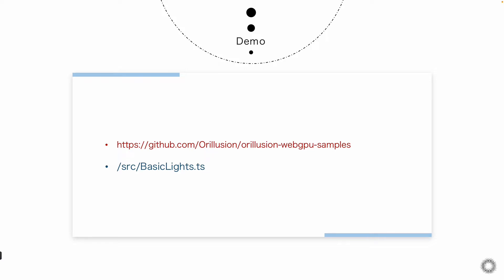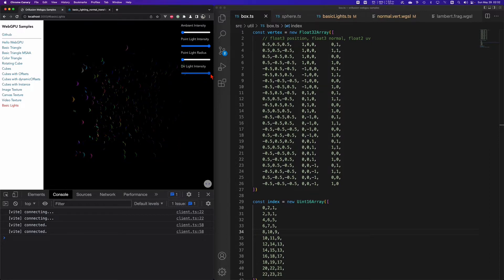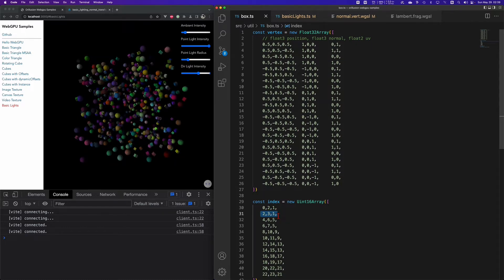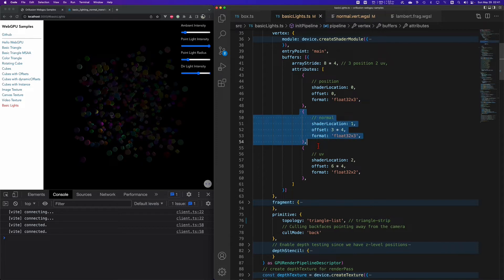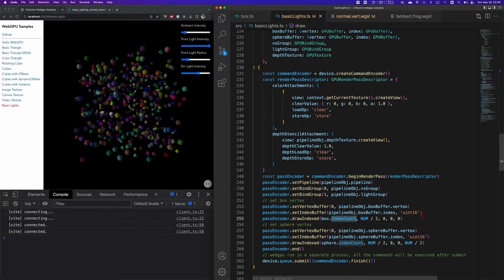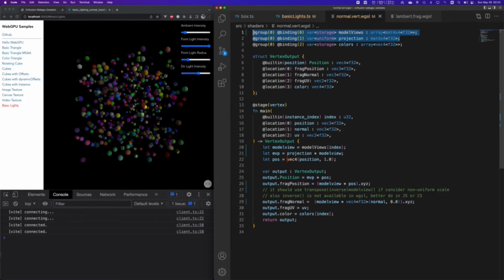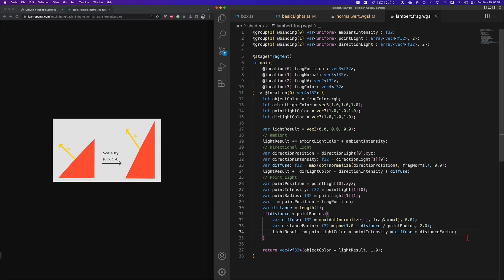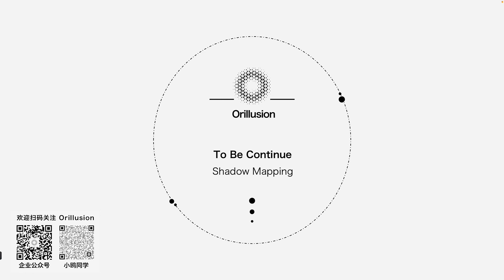Learn WebGPU #7.2 Lighting Demo